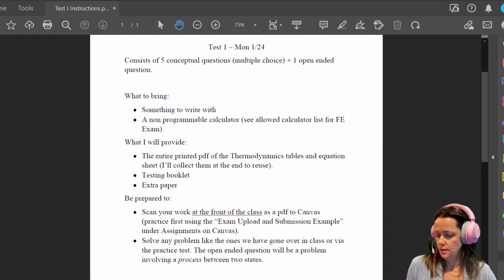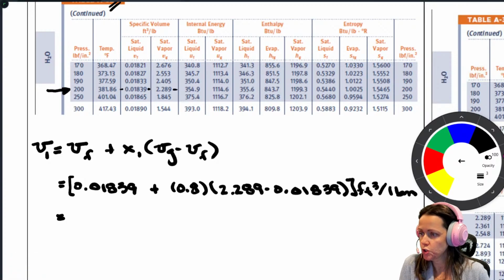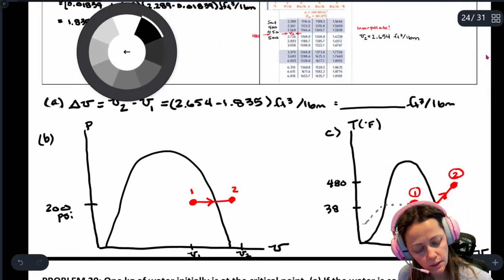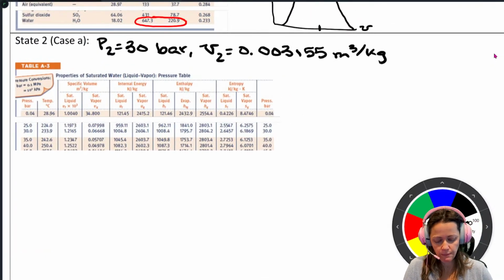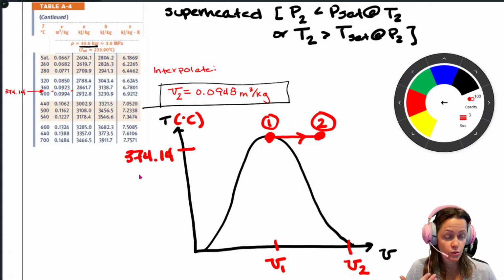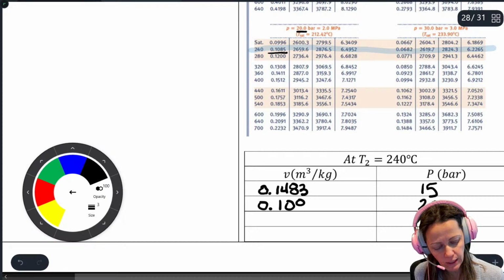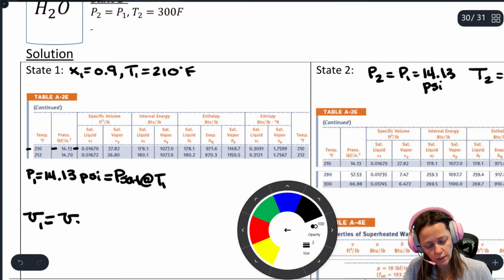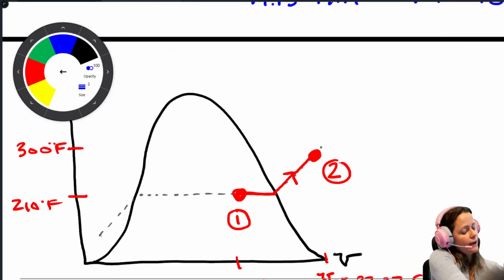Thermo I - Unit 1, Day 5, 9:05am & 12:20pm Section, SP2022